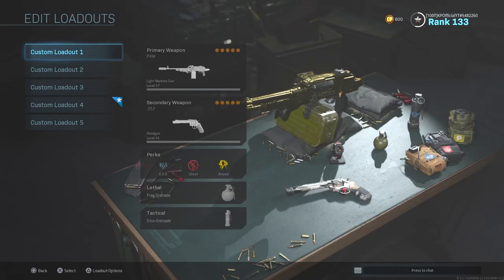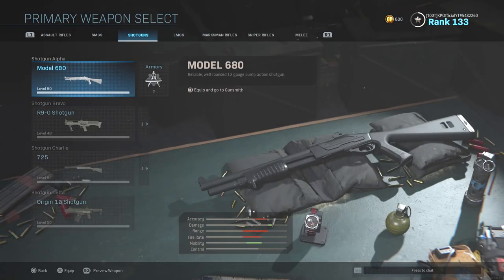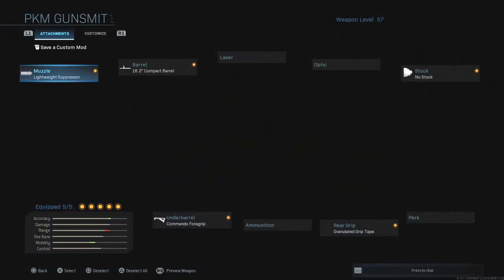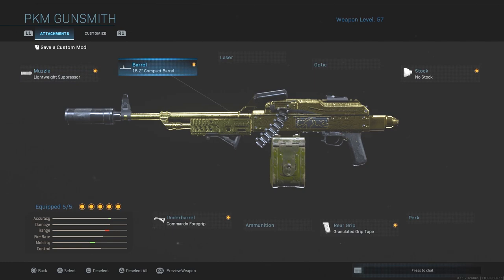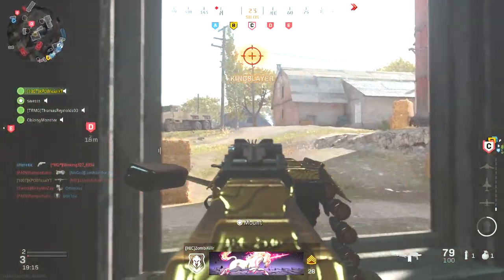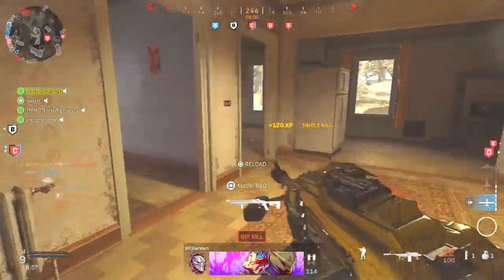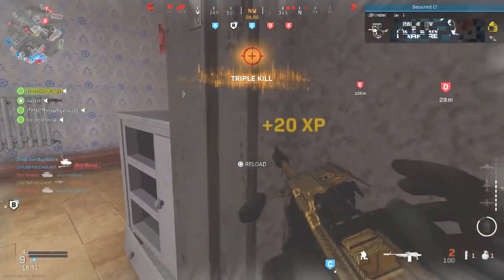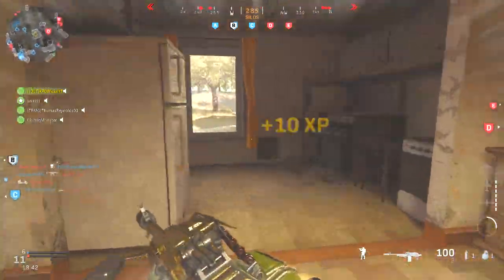i got the "PKM" GOLD in Modern Warefare (Best "PKM" Class Setup)